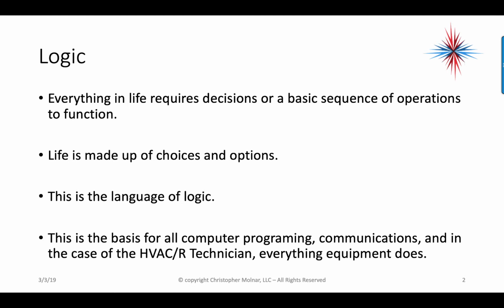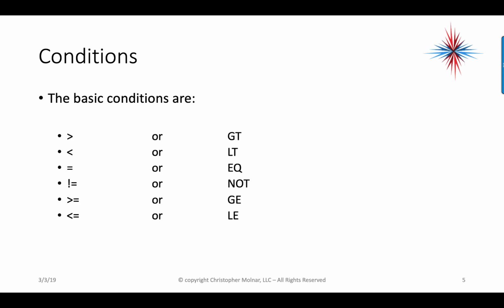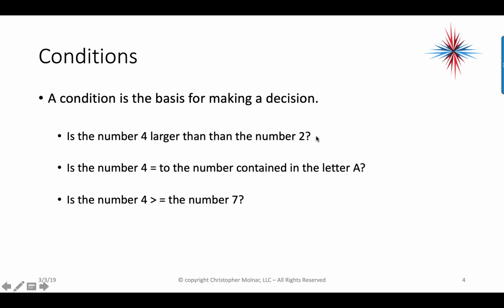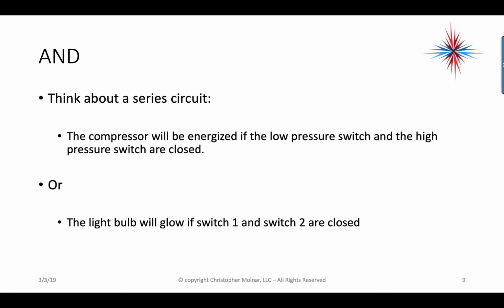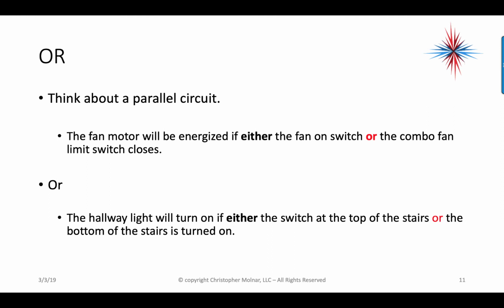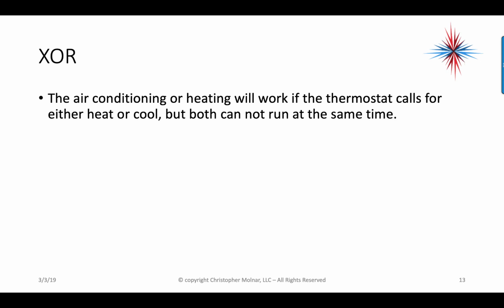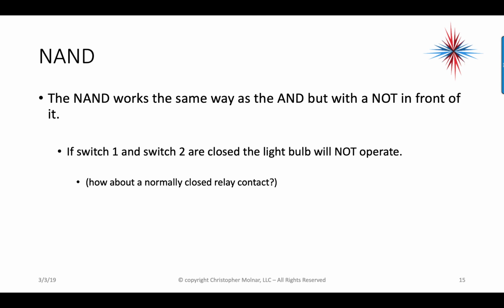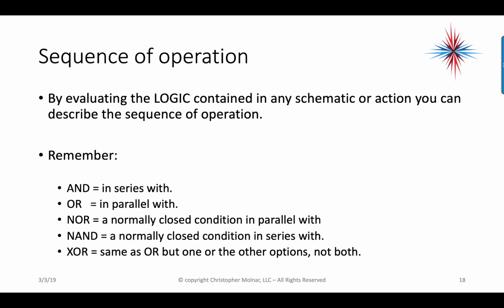Introduction to Logic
Table of Contents:

00:00 - Introduction to Logic
00:09 - Logic
00:34 - Inputs / Outputs
01:01 - Conditions
01:25 - Conditions
02:16 - Results of Conditions
02:31 - Conditions
02:35 - Conditions
03:00 - Conditions
03:00 - Results of Conditions
03:06 - Logical Expressions
03:18 - AND
04:00 - AND
04:25 - OR
05:08 - OR
05:49 - XOR
06:10 - OR
06:10 - OR
06:16 - OR
06:16 - XOR
06:23 - XOR
06:49 - NAND
07:21 - NAND
07:58 - NOR
08:36 - NOR
08:50 - Sequence of operation